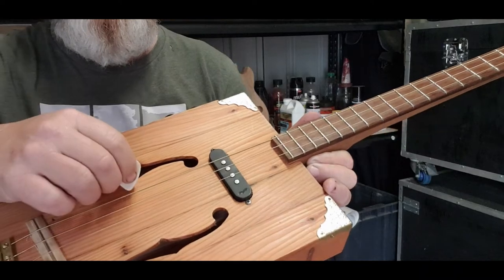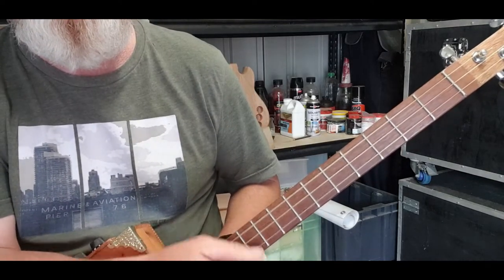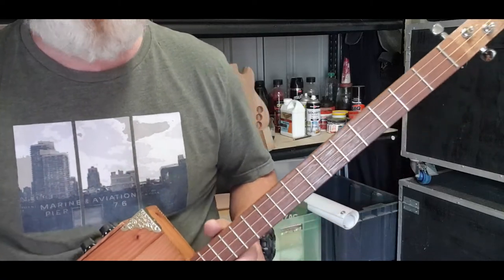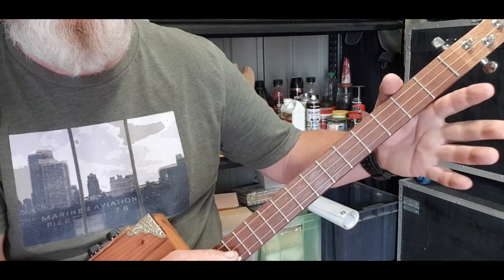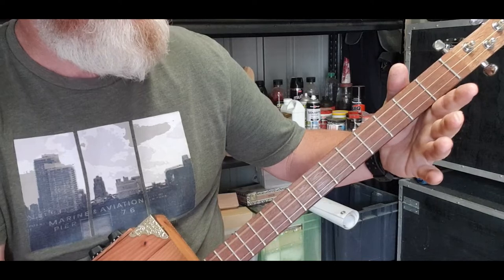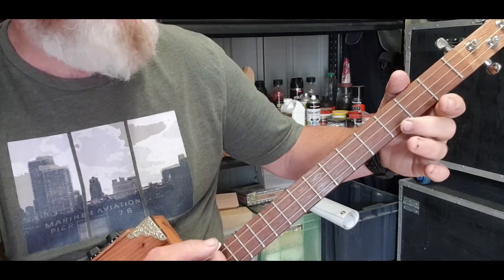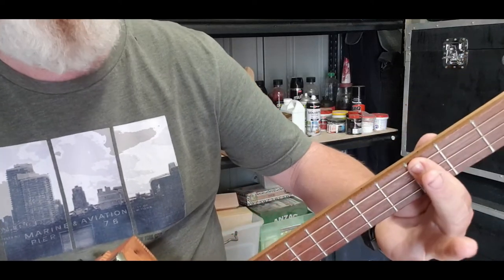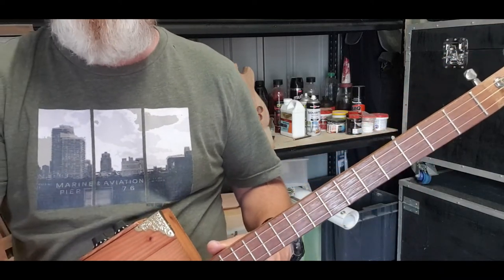How to play La Grange on 3 string cigar box guitar